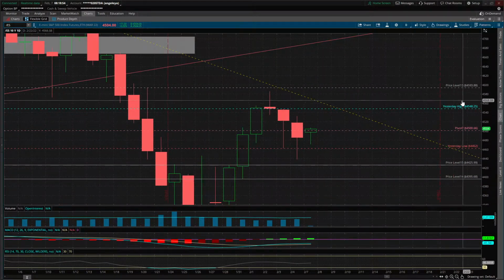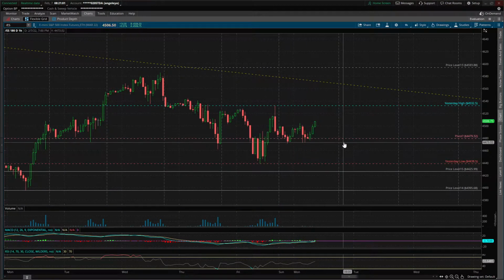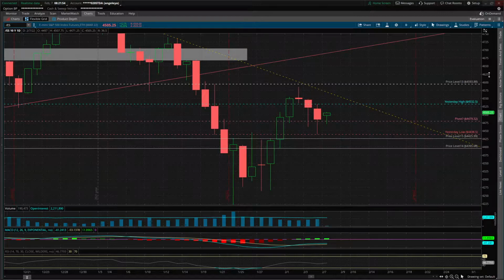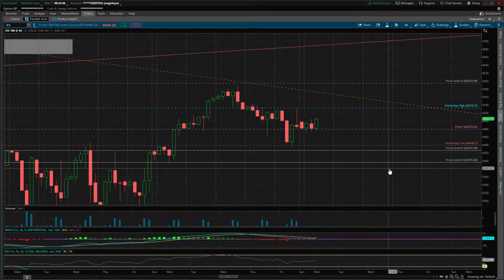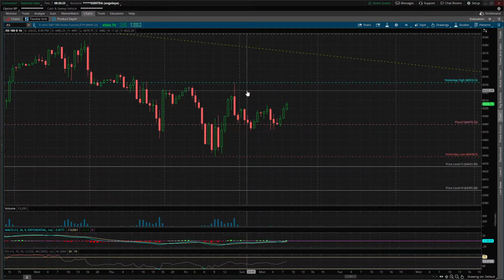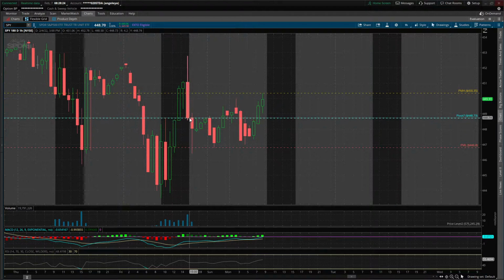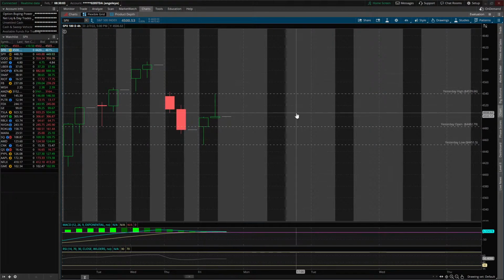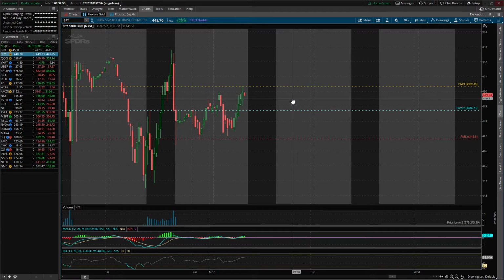Morning Ritual / Prepping for The Market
This is how I be gettin ready for the market to open. Mostly how I prepare to trade SPX/SPY by watching /ES.